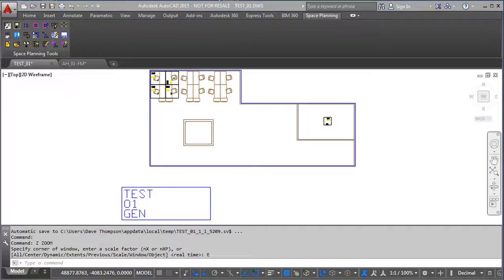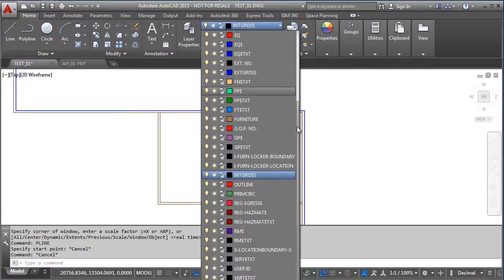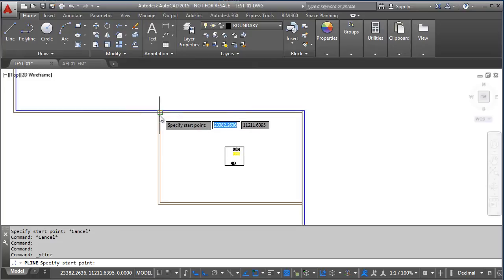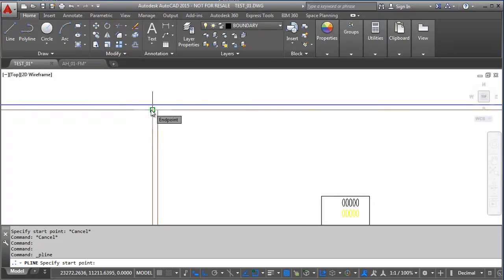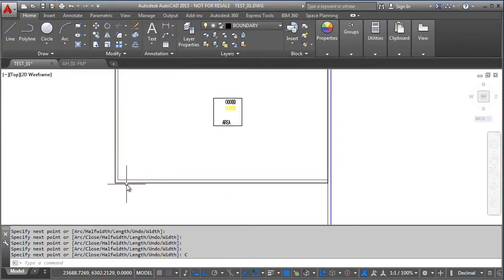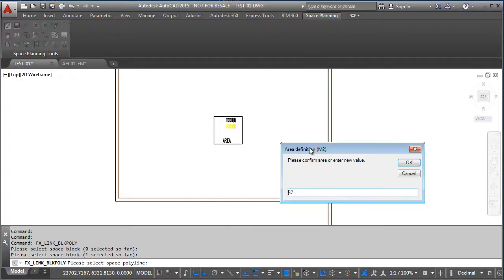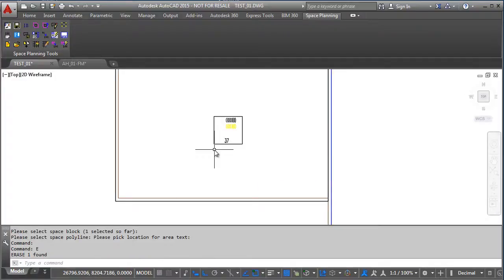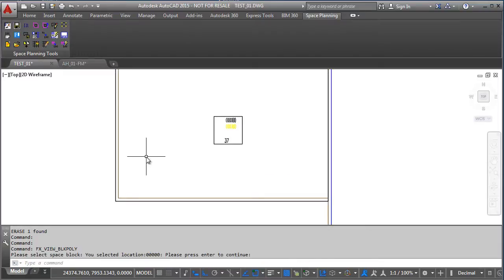CAD Tools - 06 - Associate Polylines